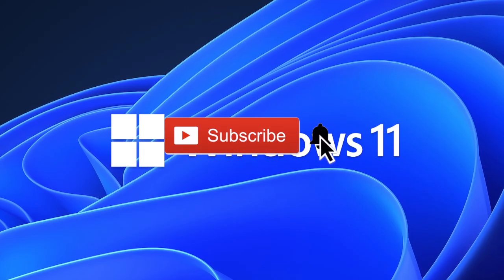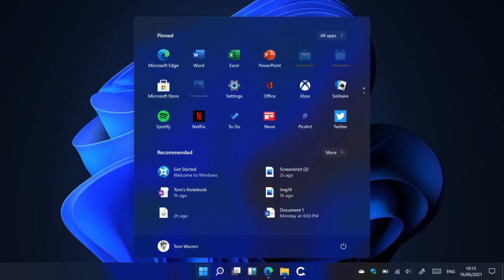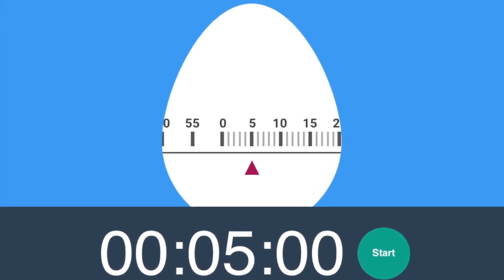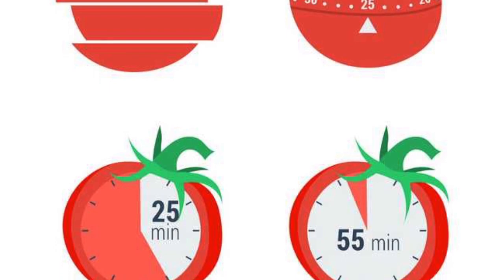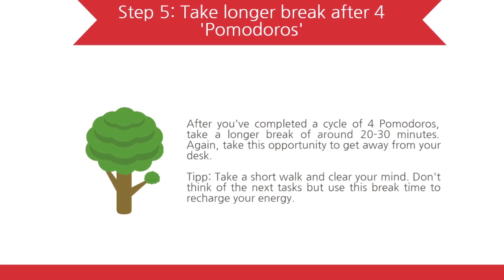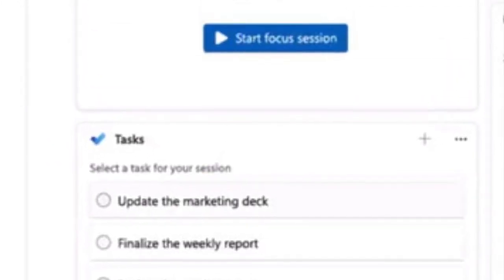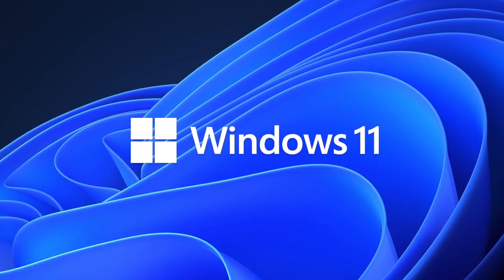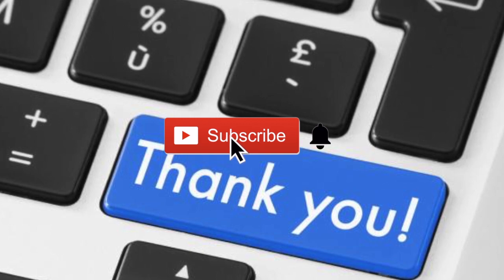How to Use Windows Focus Sessions - New Windows 11 Feature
In this video I talk about a new Windows 11 feature that may be in the final release of windows 11. I also demonstrate how it works